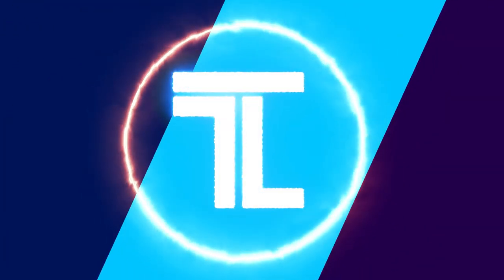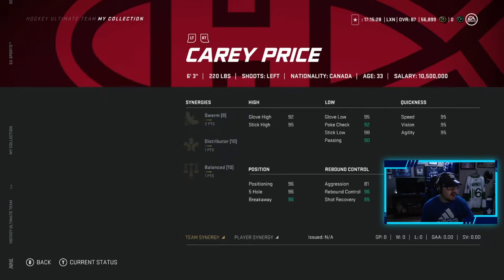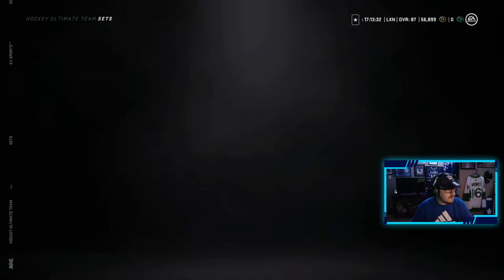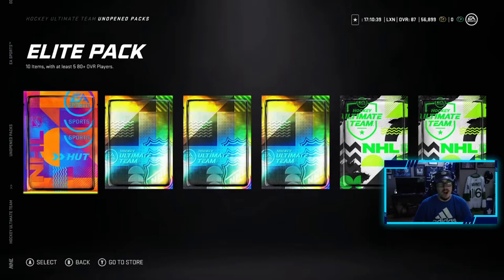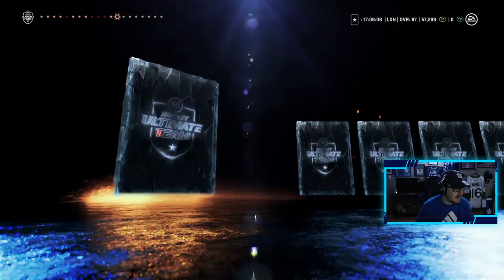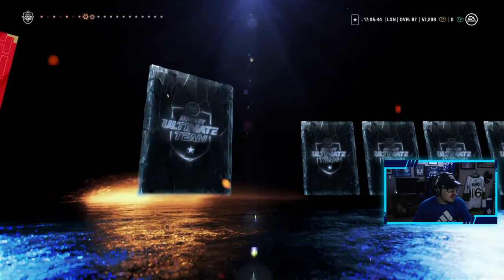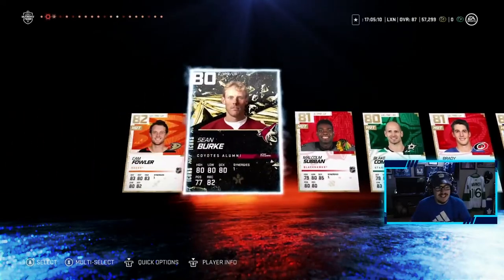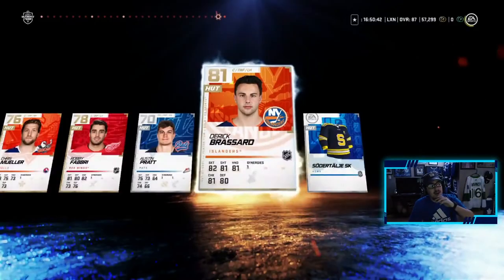HUGE SILVER ICON & ALL-STAR PULL! (HUT All-Stars) l NHL 21 HUT PACK OPENING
HUGE SILVER ICON & ALL-STAR PULL!
EA Sports has dropped the HUT All-Stars Event! In this video I go into depth on the new event showing you everything you need to know regarding the HUT All-Stars Event. I also open up 3 Ultimate packs and two Ultimate choice packs and pull a silver icon and one of the new HUT All-Stars players. Make sure to watch the whole video to see which icon and HUT All-Stars Player I pull!
Xbox GT: TheLeafer18
PSN ID: Leafer18_